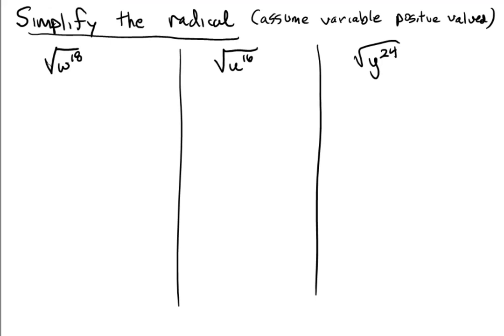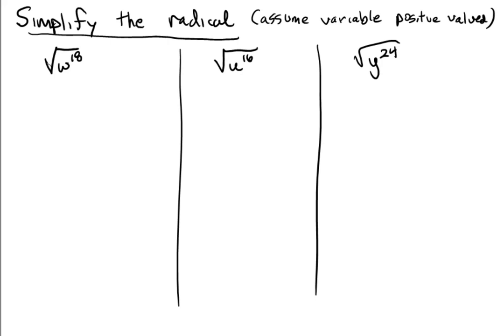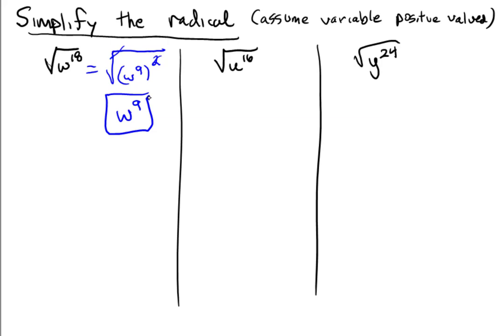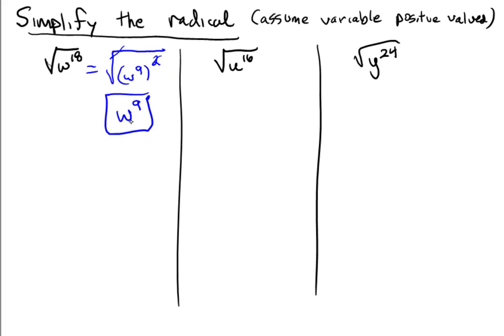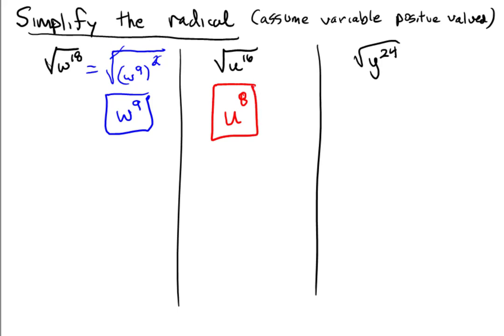Simplifying some radicals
Introduction to simplifying a radical expression with an even exponent